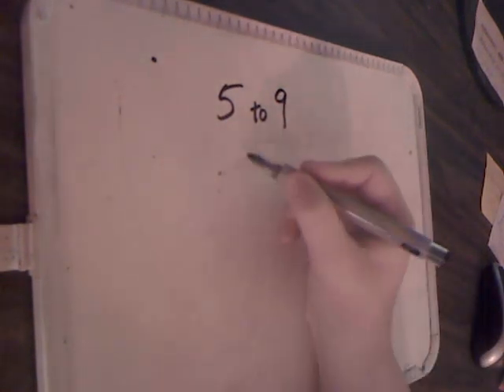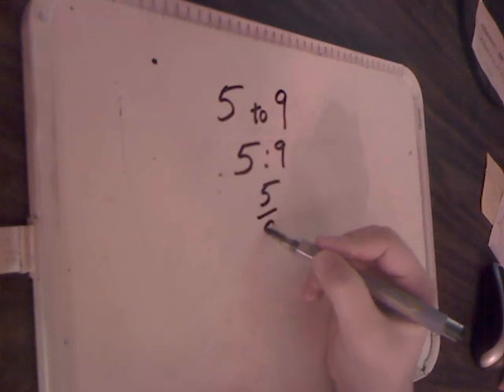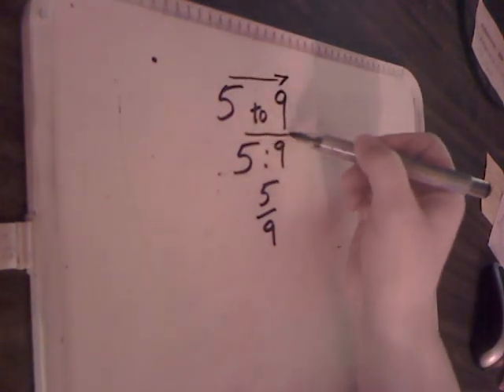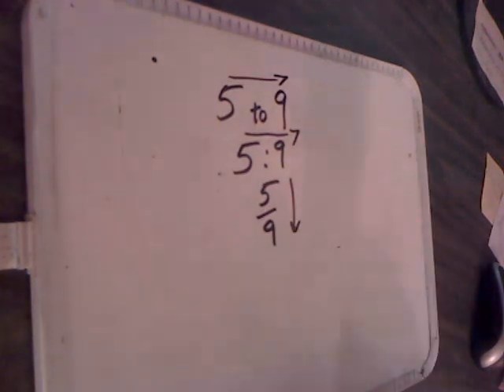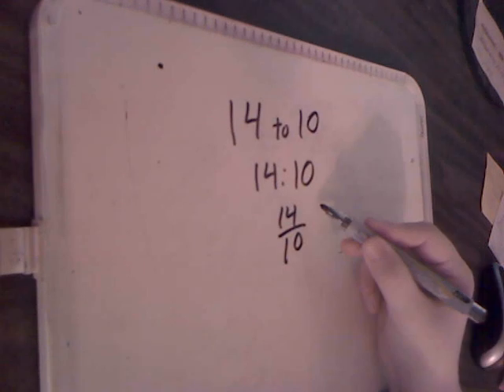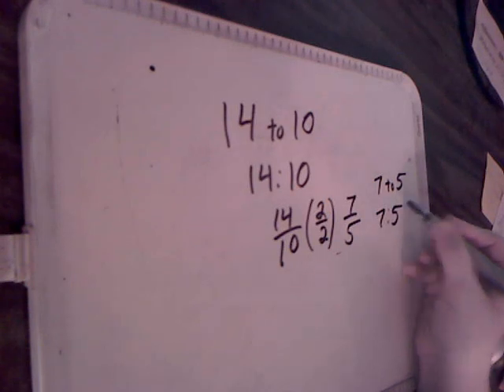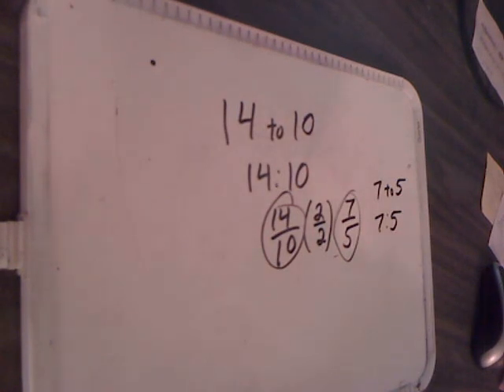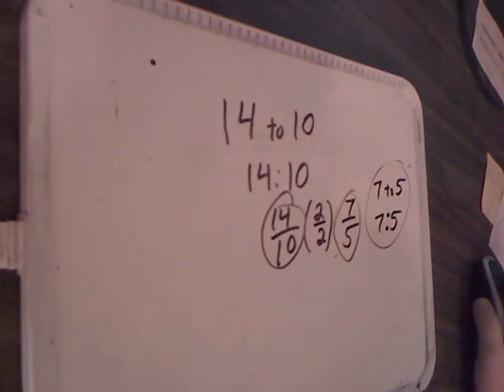Writing Ratios 3 Different Ways